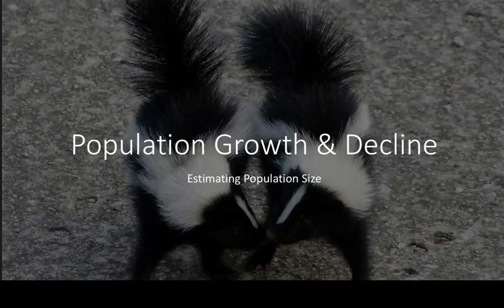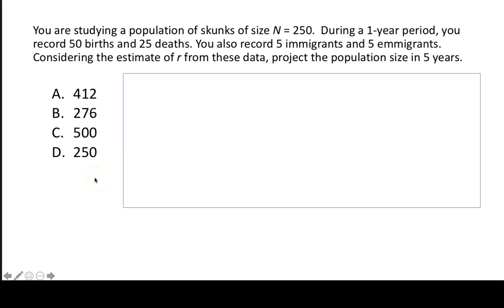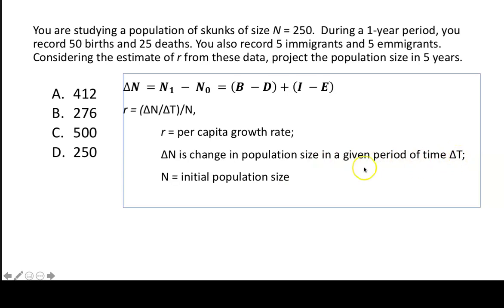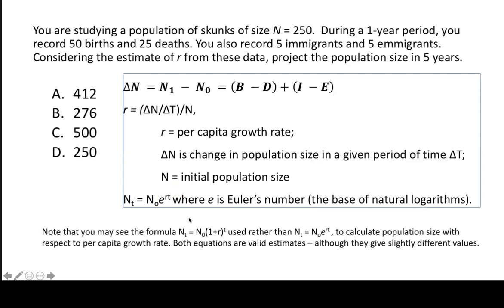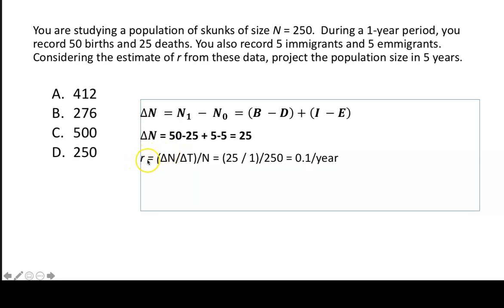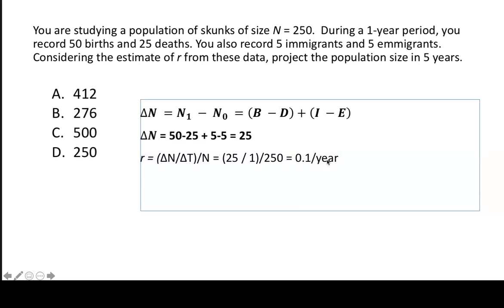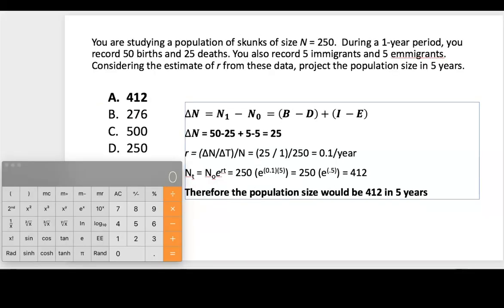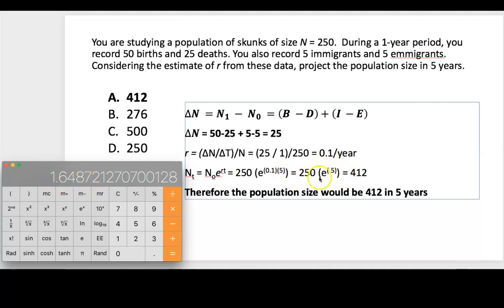Estimating Population Size with Per Capita Growth Rate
This video walks through an example of how to calculate an estimate of a population at a particular time based on population variables and per capita growth rate.